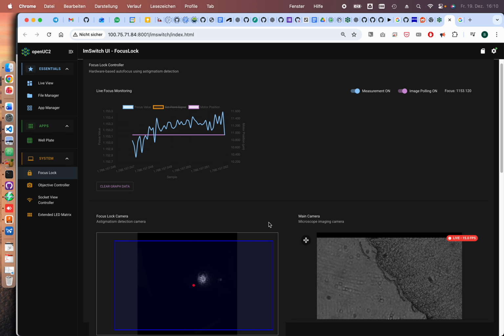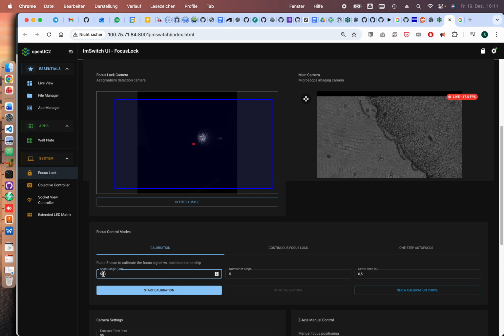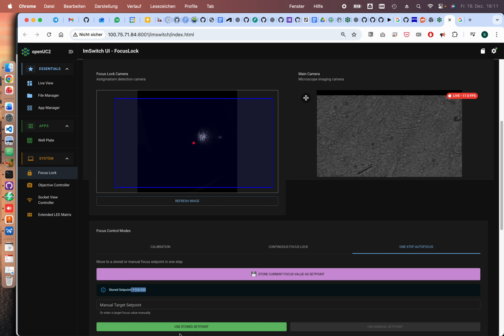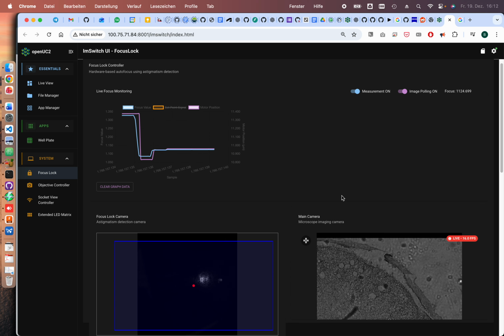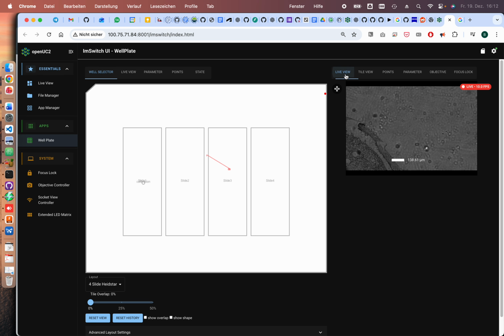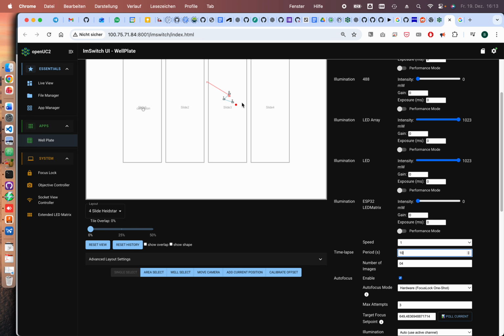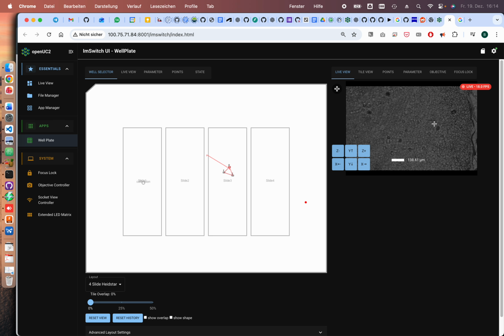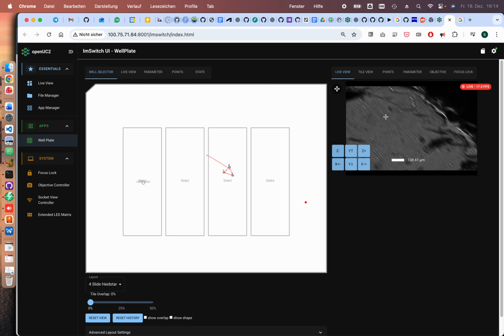openUC2 - Focus Lock System for the FRAME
This is a quick intro into our IR-based autofocus lock system that can be used inside our FRAME or inside our cube system.